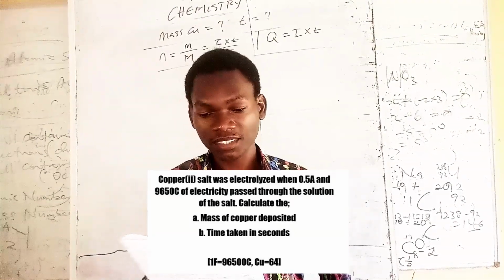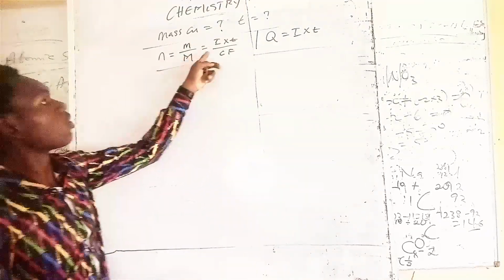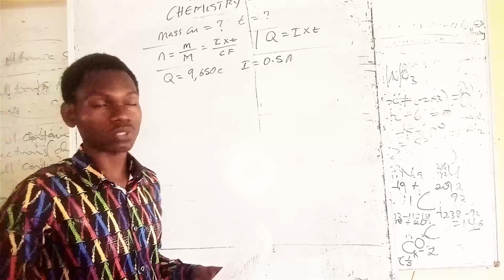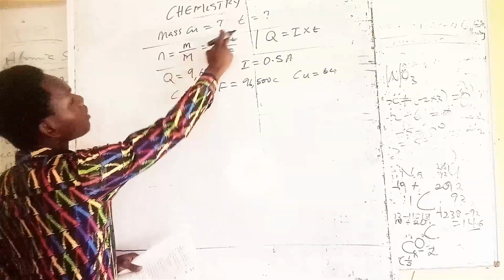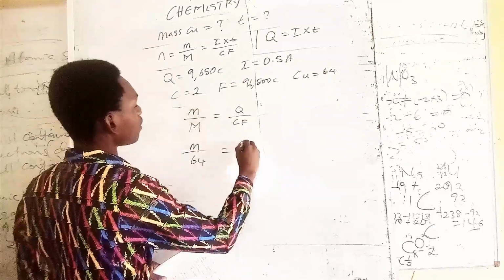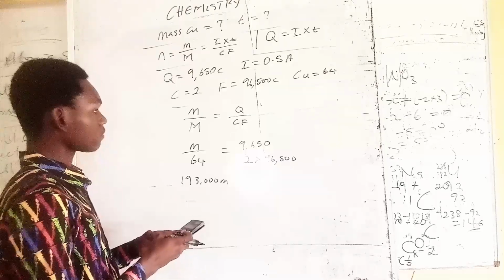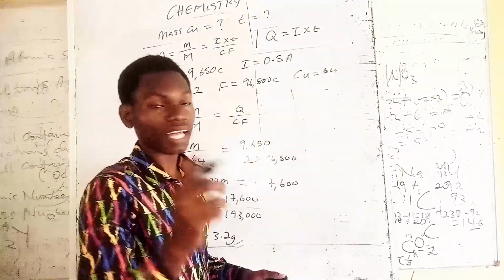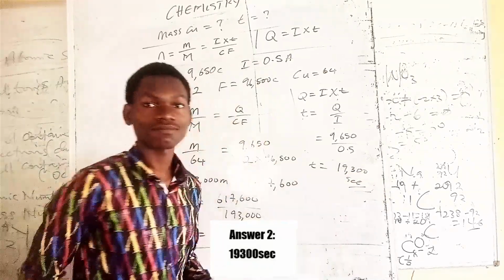CALCULATIONS ON ELECTROLYSIS